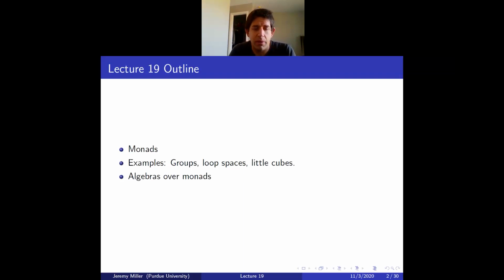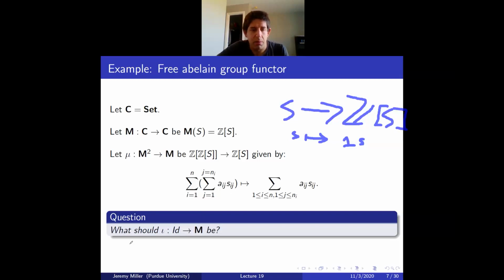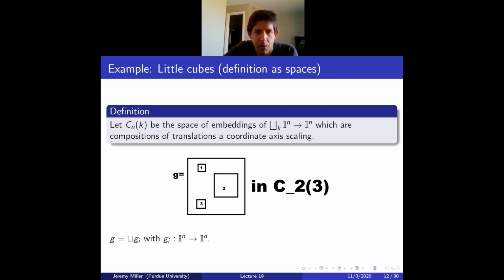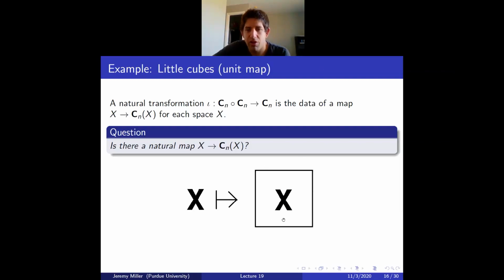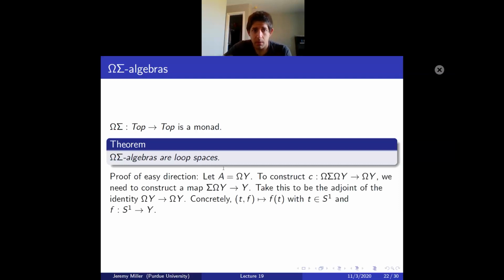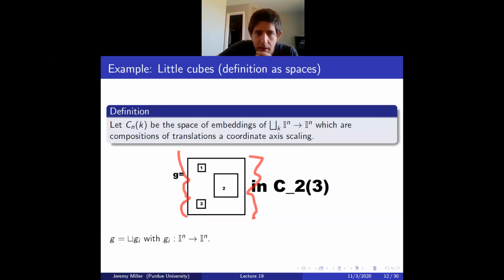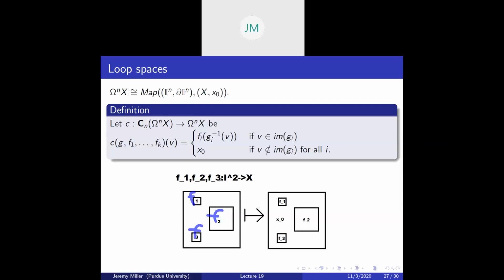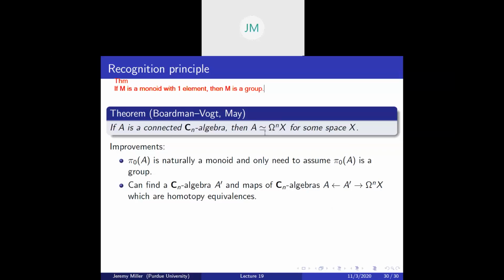Math 598, Nov 3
Monads and their algebras.